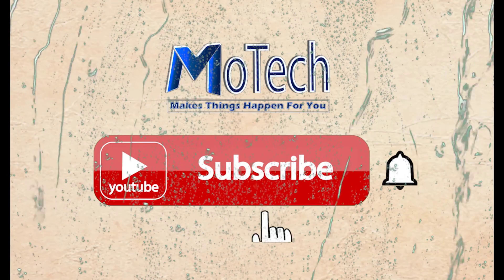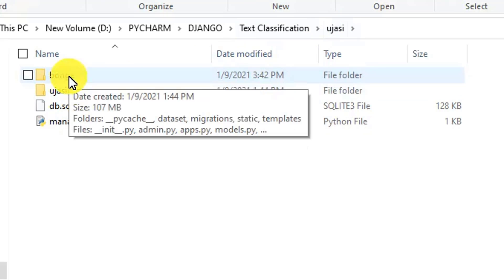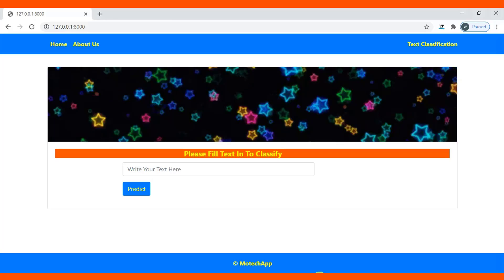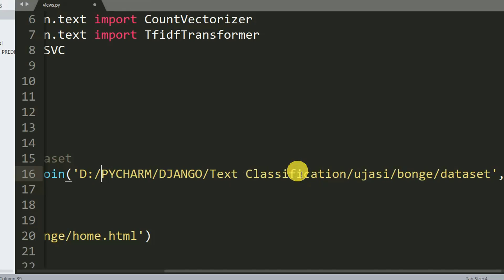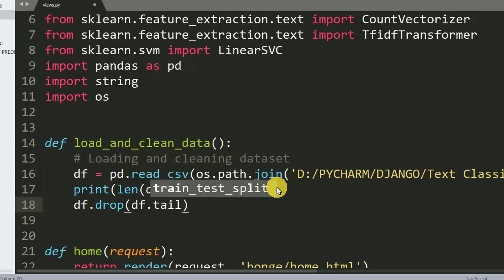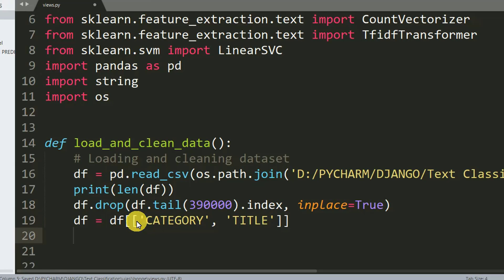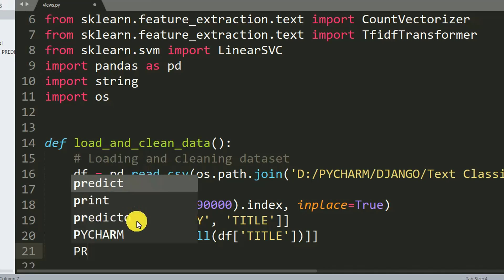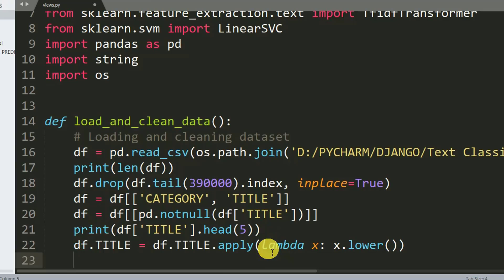Multi label text classification In Machine Learning - 3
Multi-text classification In Machine Learning and Django - 3